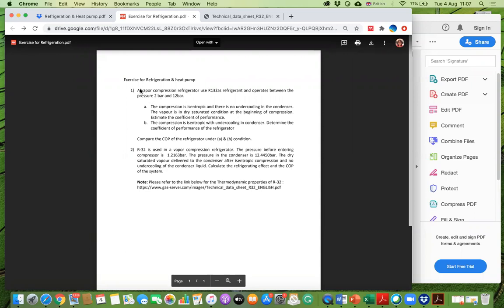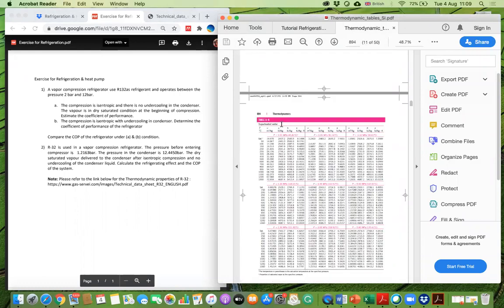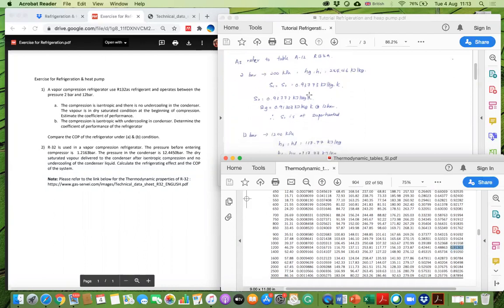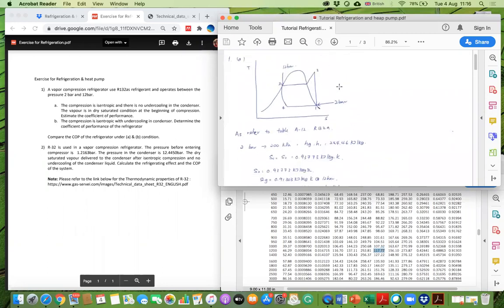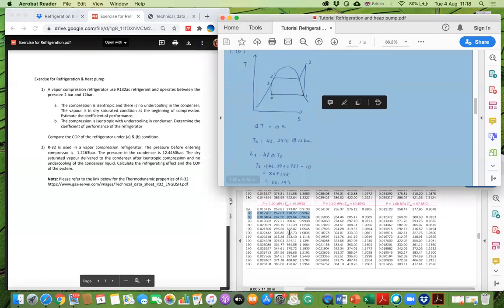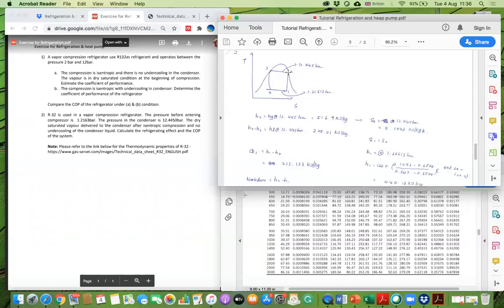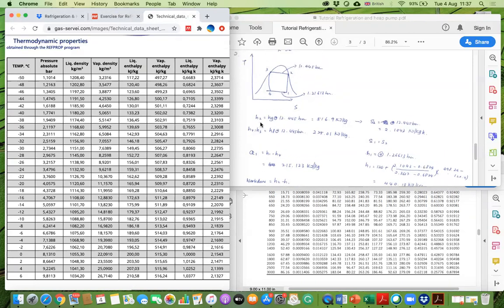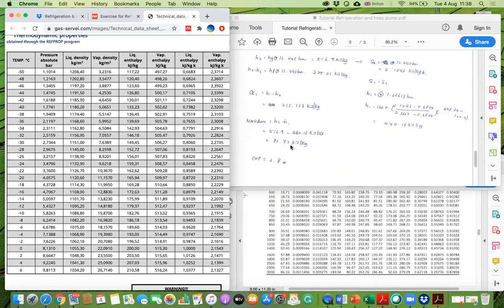tutorial Refrigeration & heat pump